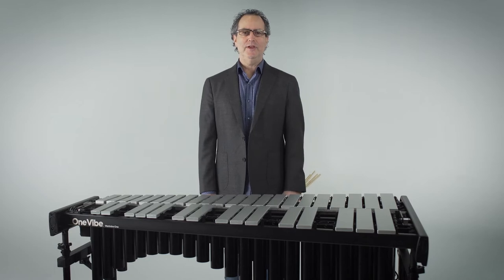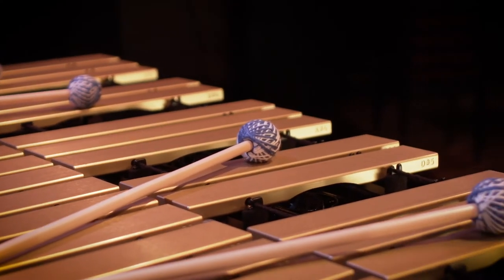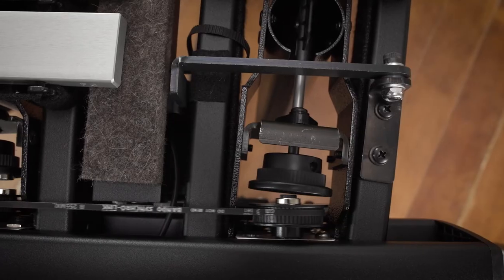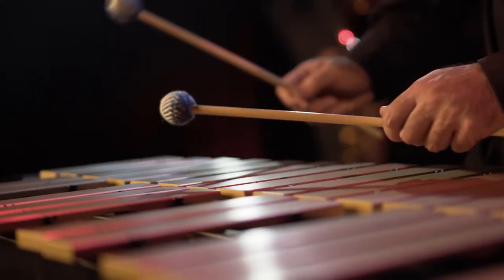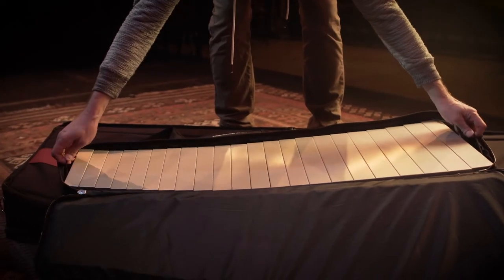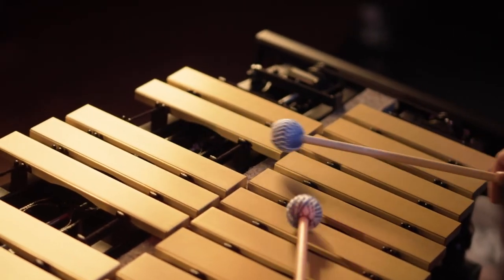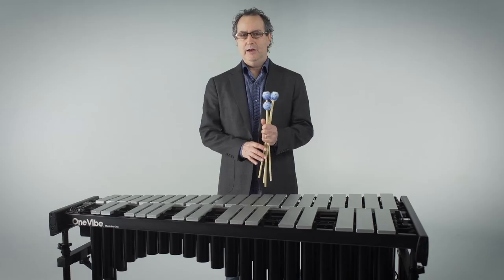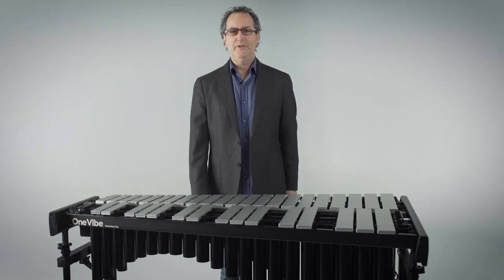One Vibe™ (Product Spotlight)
The 3-octave One Vibe™ is the result of our quest for that famous '70s sound - a resonant and warm, full projection vibraphone that is also easy to transport, assemble, and height-adjustable.

🎧: Use headphones for the best listening experience.

ONE VIBE™ FEATURES:

LIGHTWEIGHT & EASY TO TRANSPORT:
The One Vibe standard frame is the most rigid frame in the industry and yet is the easiest to assemble, break down, and folds up quickly.  It is also one of the lightest at 111 pounds (50 kg).

MAGNETIC DRIVE SYSTEM:
Through the One Vibe design process, we made many important improvements to the vibraphone.  One of these groundbreaking innovations is our patented Magnetic Drive System.  It allows the performer to quickly install or remove the resonators without needing to hook up belts or cables, and the fans always stop in the open position.

IZZY™ HEIGHT-ADJUSTMENT:
Our gas spring height adjustment system allows you to raise and lower the vibe smoothly and effortlessly.  The laser-inscribed tape measure on the frame ensures your preferred keyboard height every time.